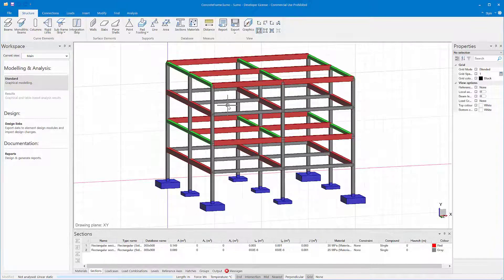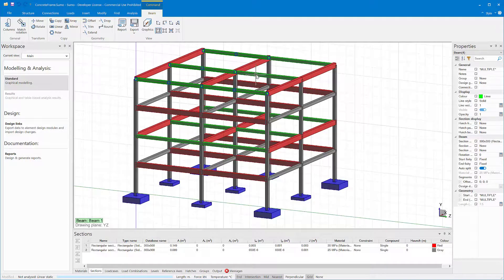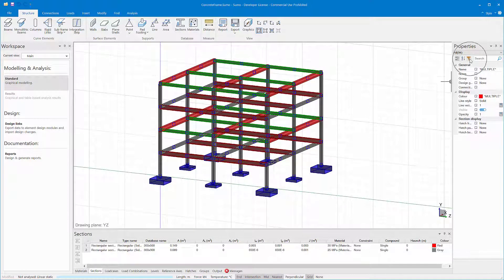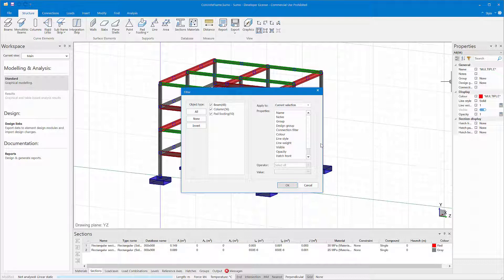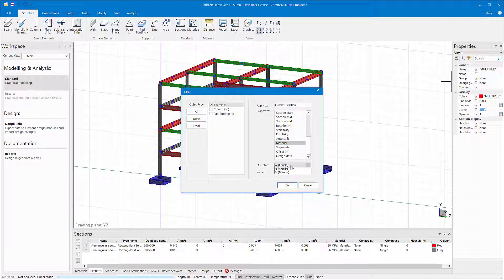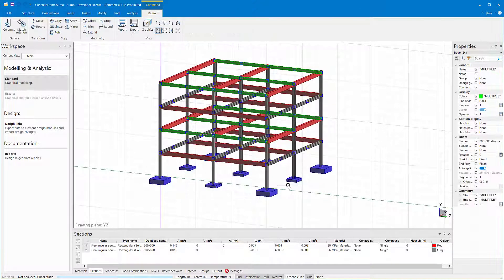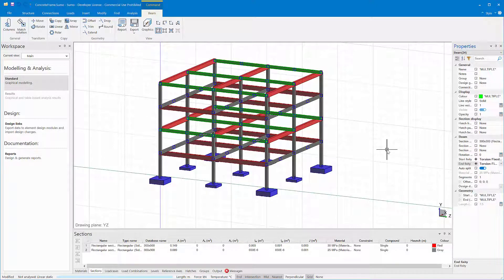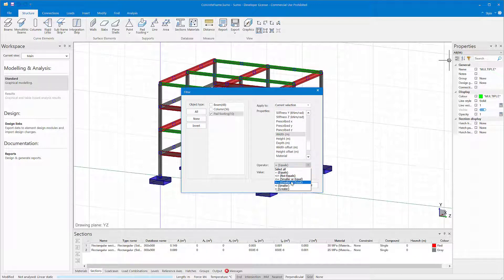Sumo's Filter Function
With Sumo’s filter function, you can select objects in the model using simple database queries based on the properties of the objects.